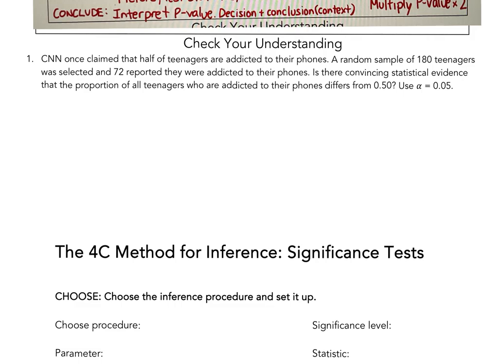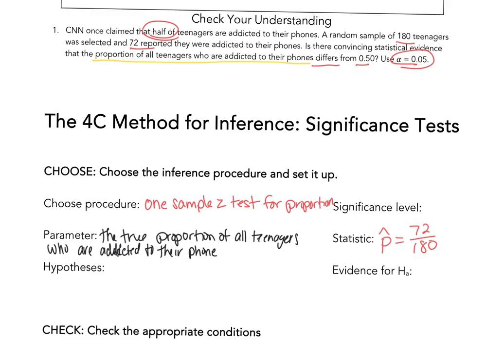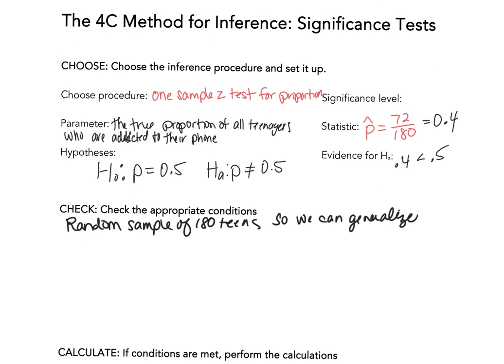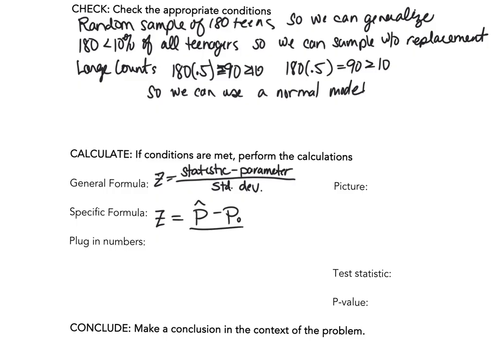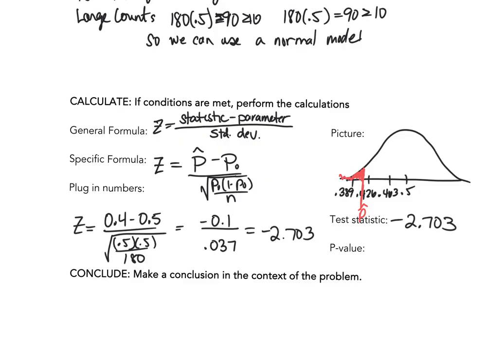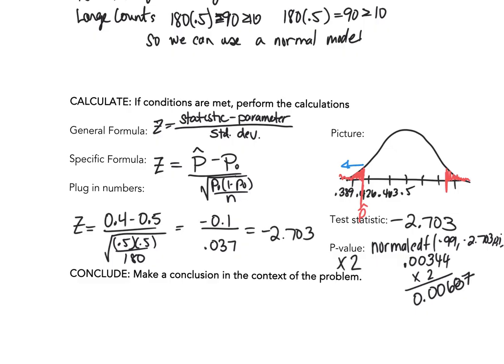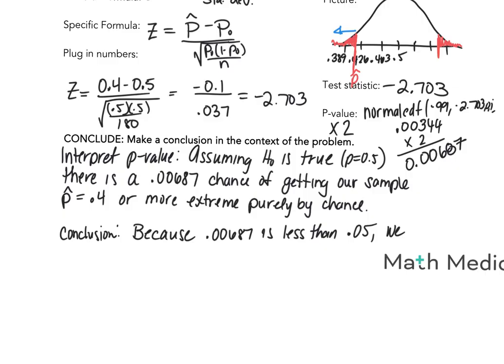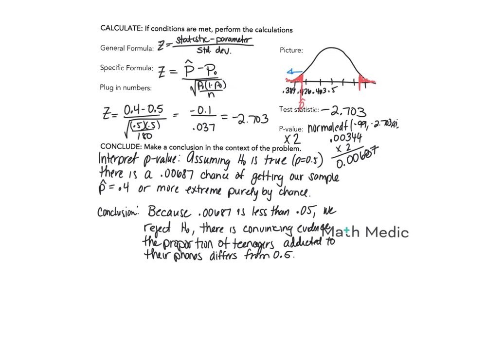1 sample z test for proportion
performing a significance test: one sample z test for a proportion using the 4C method